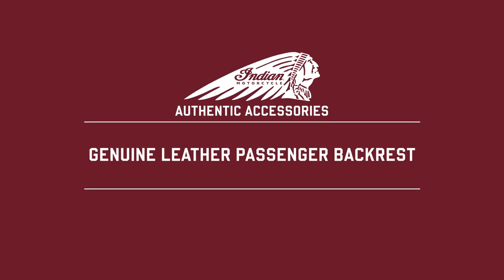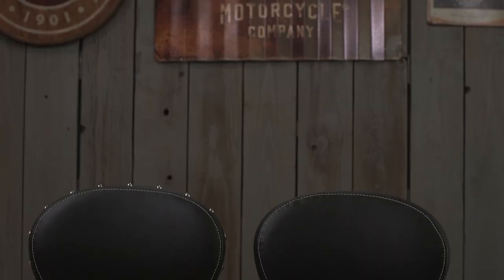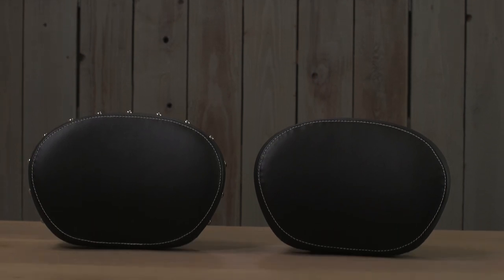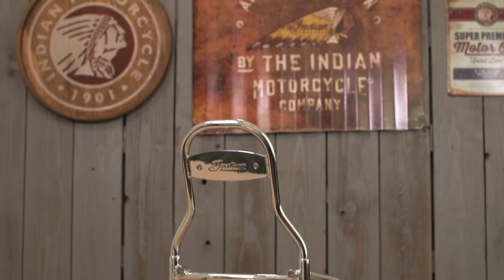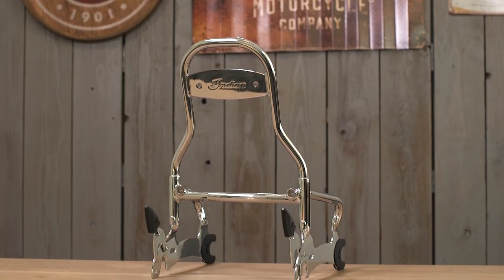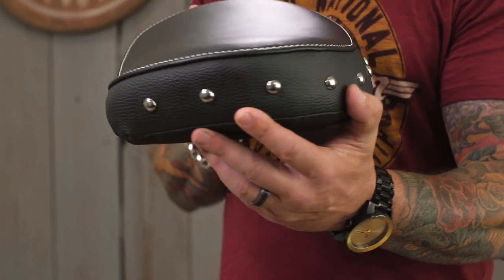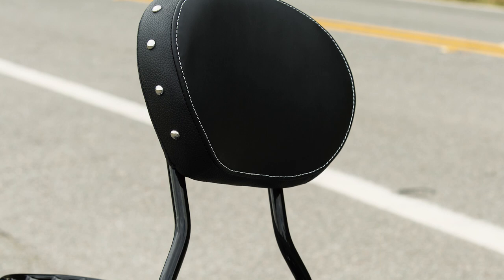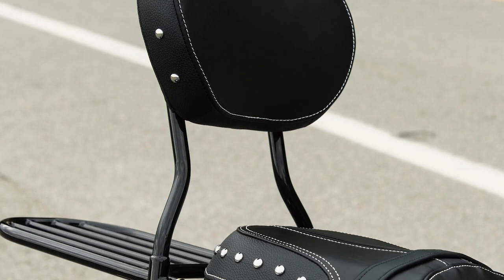Passenger Backrest Pad - Indian Motorcycle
With this Passenger Backrest Pad, a passenger will ride in comfort and enjoy confidence-inspiring support mile after mile. This Backrest Pad is covered with premium genuine leather, so it adds to your bike’s great look. The leather matches other recommended (sold separately) Indian Motorcycle® leather accessories, such as the Genuine Leather Driver’s Seat (2881765) and the Genuine Leather Passenger Seat (2881766; required, sold separately). It mounts on the Quick Release Passenger Sissy Bar (required; sold separately) and provides the passenger with cushioned back support for comfort and security.